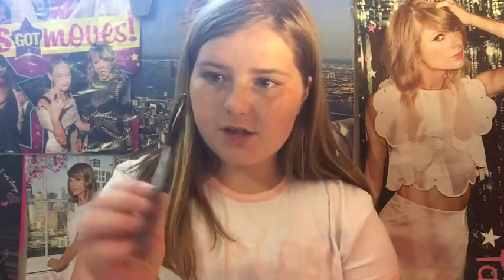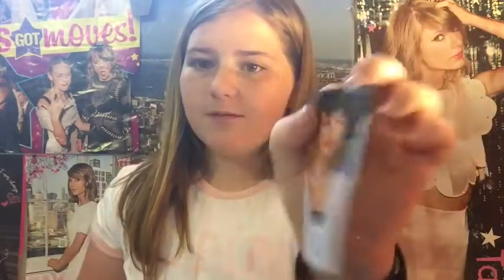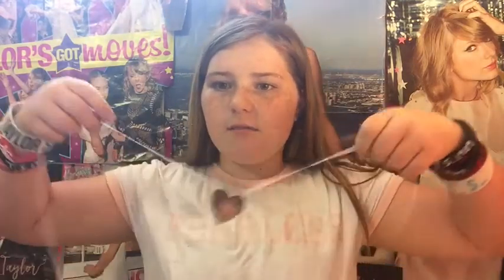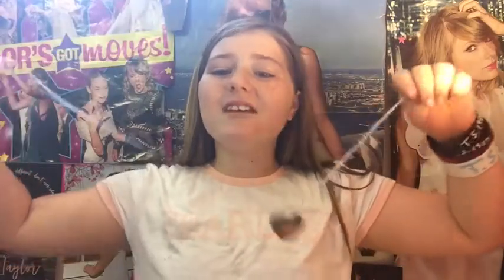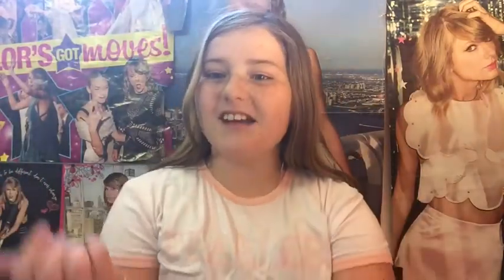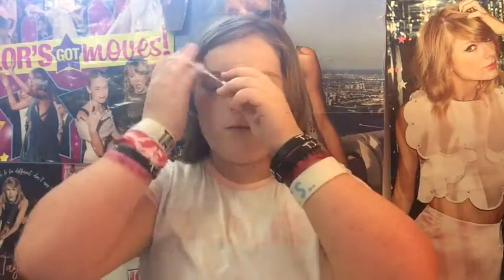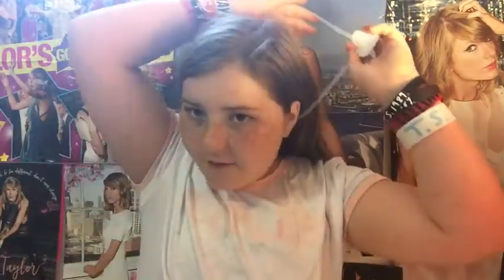DIY Taylor Swift Necklace and Bracelet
I hope u guys enjoyed Todays video💙❤️💜💚

Shoutout goes to: haile Templin aka swiftie 13

If you red this comment you last four emojis 😍💜❤️💙 Are mine
Love you guys bye❤️💜💚💙😻🎉😘👍